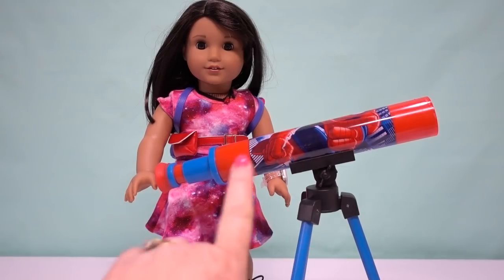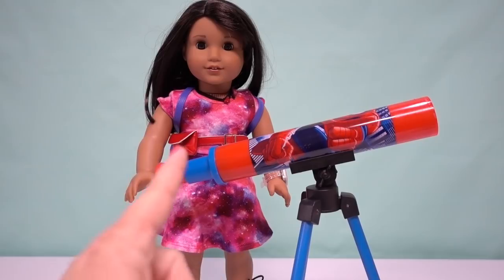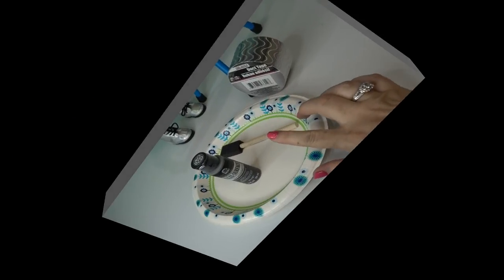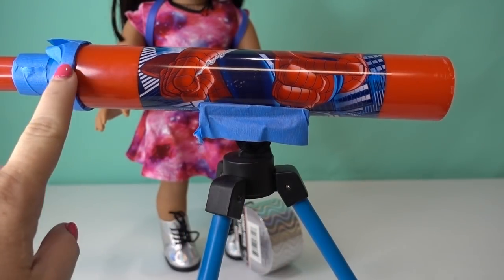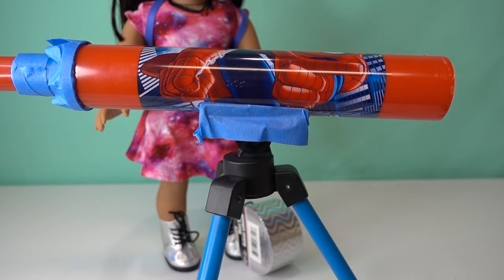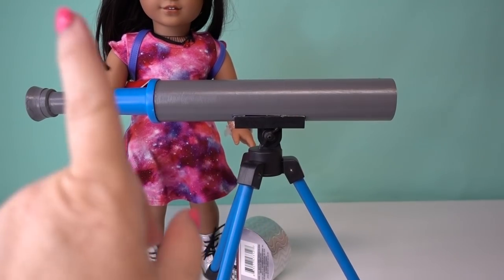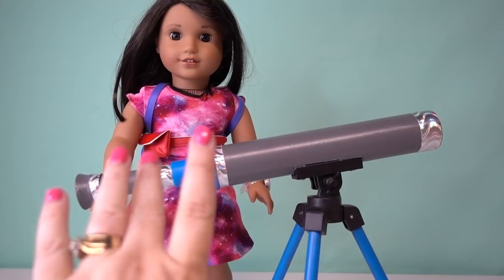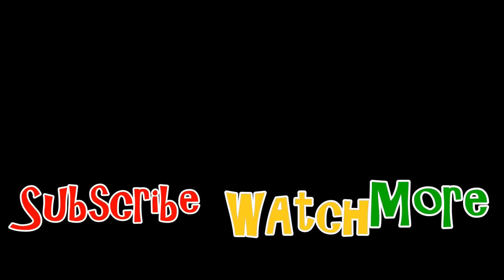American Girl DIY Easy Upcycle Telescope Luciana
We show how we take a thrift store telescope and turn it into a telescope for American Girl Luciana Vega and our other 18 inch dolls. With a little DIY you can have a great inexpensive accessory for your dolls. We did the whole thing for under $5.00.  Do you like to upcycle and craft for your dolls?

Unboxing: Play-doh and American Girl Dolls Taste Some Sweet Treats from the Ice Cream Sundae Cart

We are a family and kid channel.

If you like a little story time and a time for learning, then you will like We Imagine.  We are family and kid friendly.  We love toys like Barbie, Littlest Pet Shop, My Little Pony, American Girl, Disney, Monster High, Ever After High, Madam Alexander, Blind bags of all types, Shopkins, Lego, and just about any other thing that can spur on our imaginations for play. Come along and play with us!

Music used with permission by Scott Holmes
Happy Whistle
Brit Pop
Spaceship Fly By